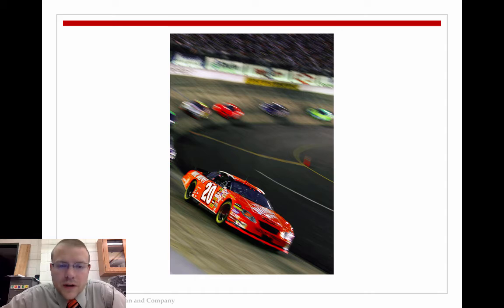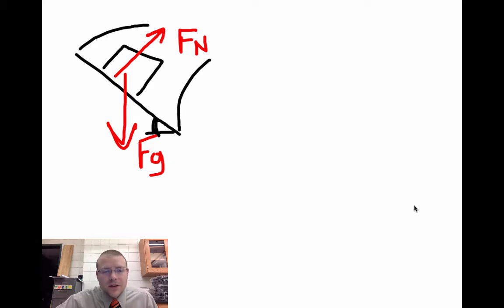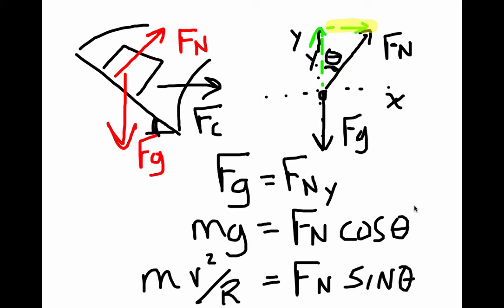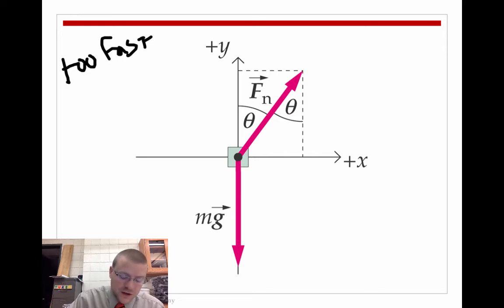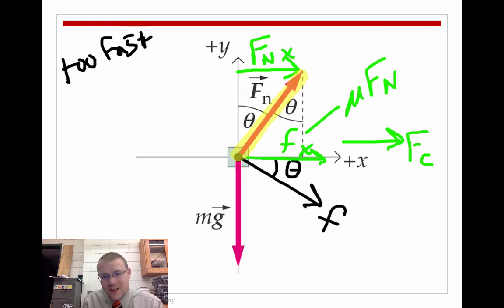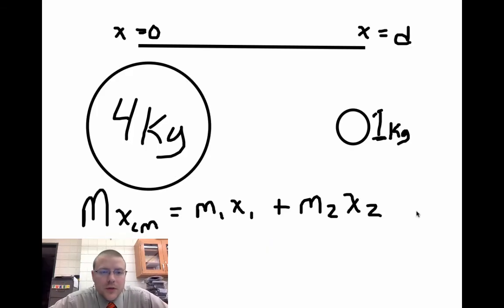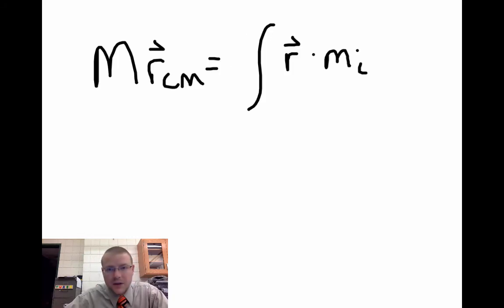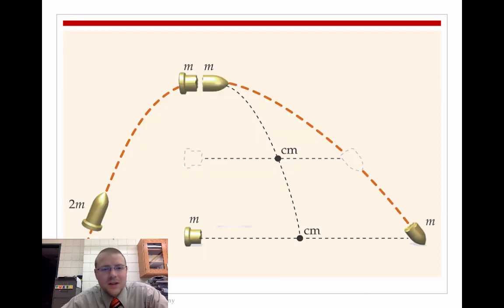5.4 Banked Curves and Center of Mass